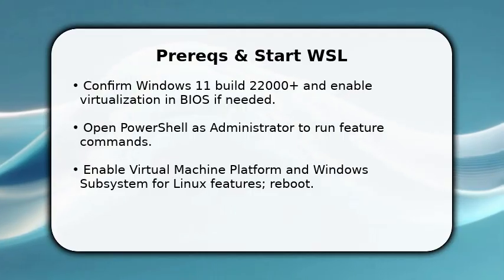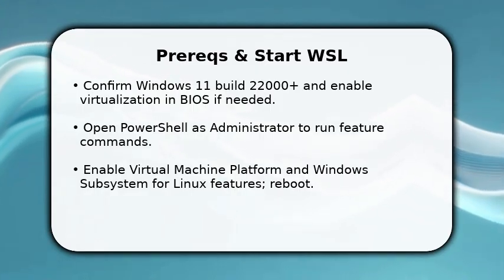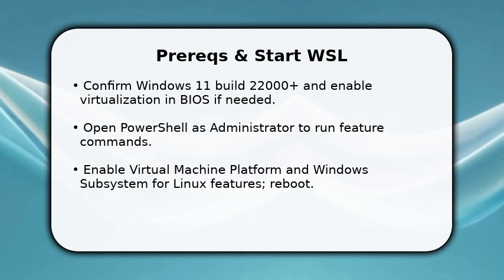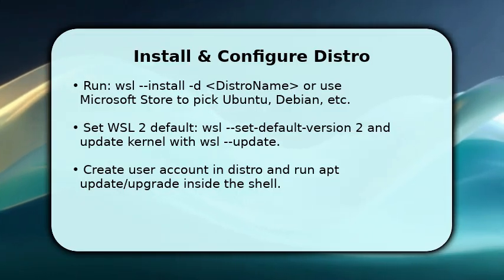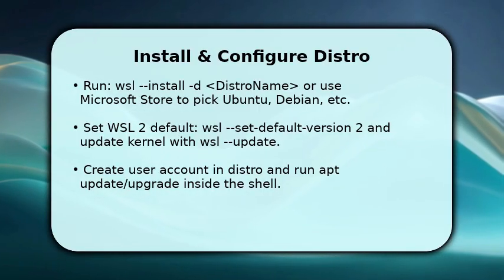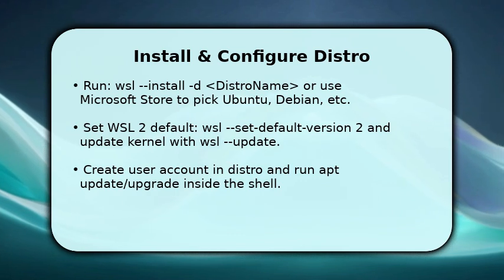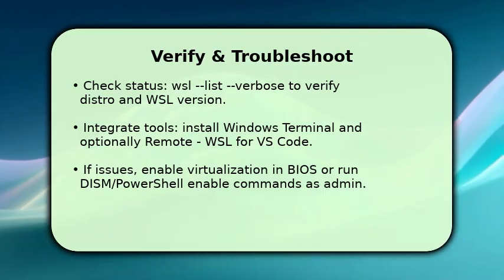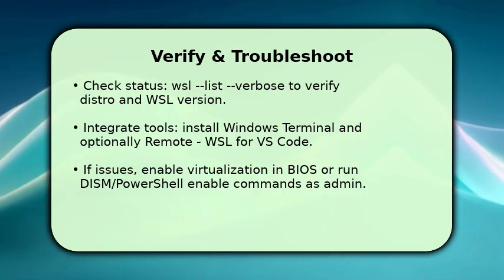How to Enable Wsl in Windows 11 (full Guide)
Discover the step-by-step process to enable Windows Subsystem for Linux (WSL) on your latest operating system, Windows 11. This comprehensive guide will walk you through installation and configuration with ease.

enable WSL, Windows Subsystem for Linux, installation Guide, configure WSL, Windows 11 compatibility